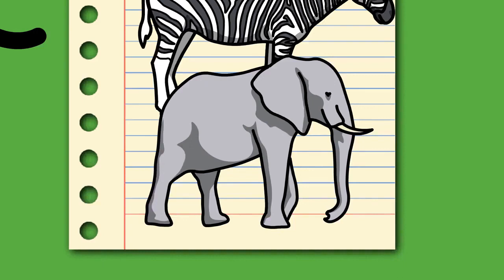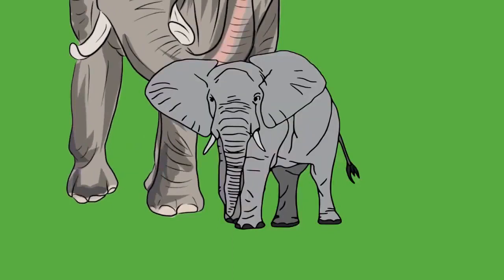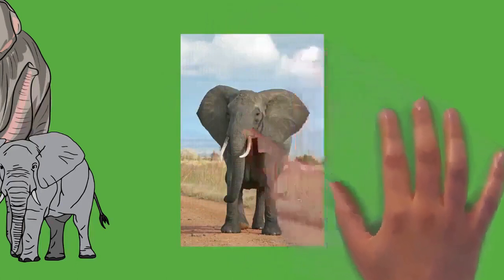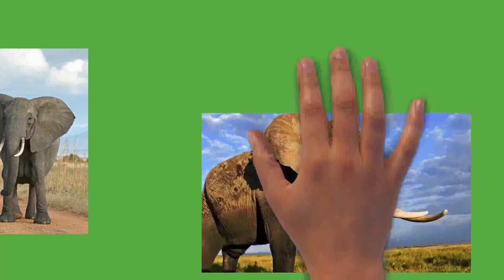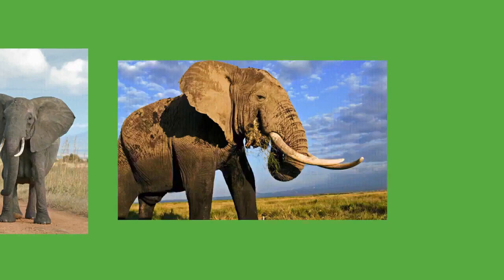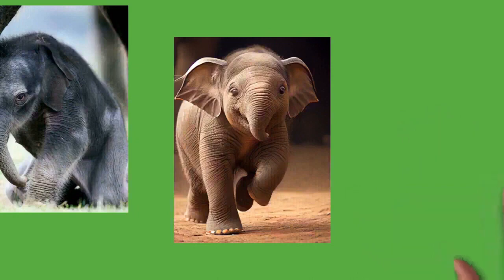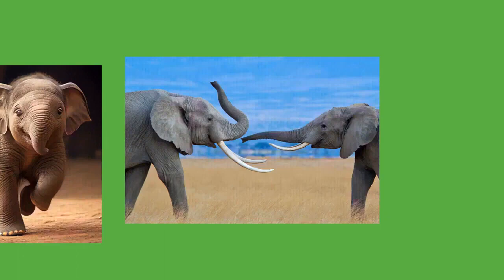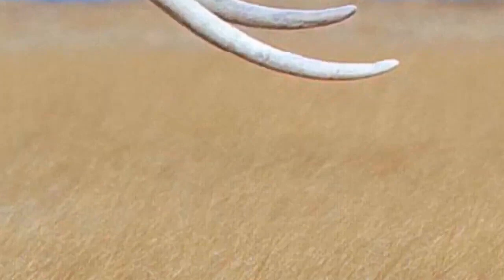Draw My Life Elephant Extended Version